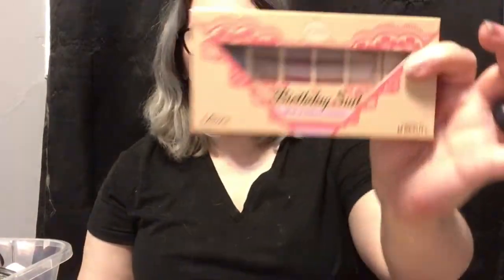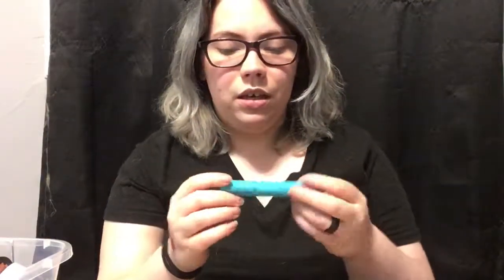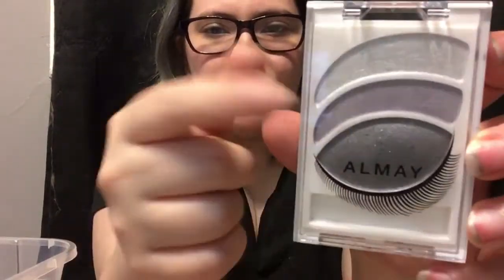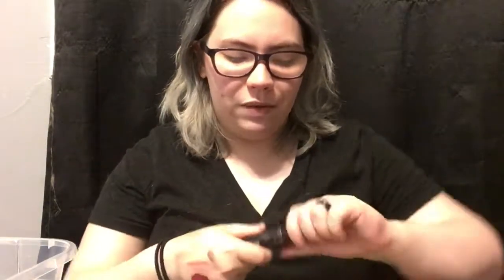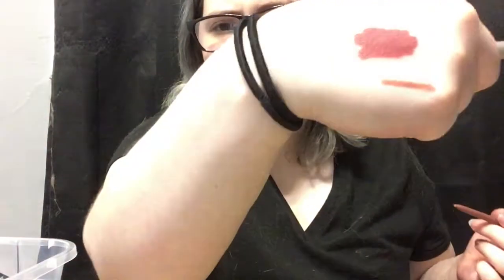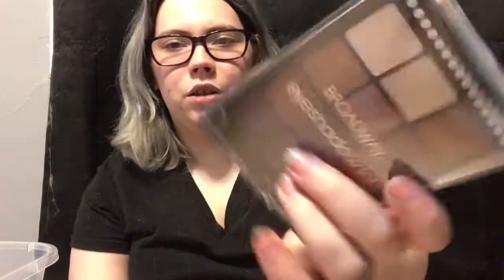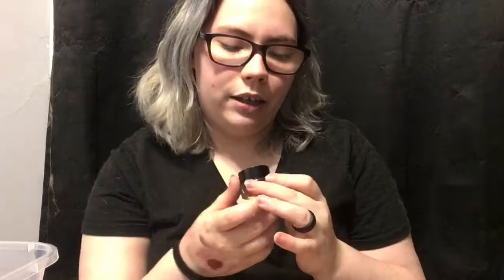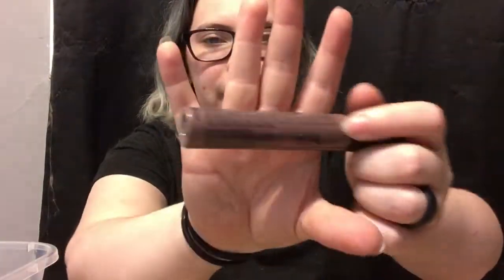GETTING RID OF MAKEUP PT 1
I have a lot of makeup that I don't use in my collection, or simply don't like. I don't actually throw them away, I give to a friend who would use them. The ONLY thing that I do throw out is eyeliner and mascara. Possibly foundation if I cant find anyone that matches my skintone.

Hello! My name is Jenni! I am a 23 year old make up LOVER! I have loved makeup since I got my first eyeshadow palette about 2-4 years ago. On my channel, I focus on makeup tutorials that are beginner friendly. I want everyone to feel like they can do the looks that I can create. I also have project pan videos (project use up) where I pick certain items out of my collection and try to make a huge point on using them. I have haul videos that are mostly consisting of makeup/hair care/skin care. My dream is to make people feel beautiful without having to cake on a bunch of foundation or feel like they need to cover up their skin with heavy makeup to feel beautiful. On my channel, I DO NOT wear foundation, I am allergic so I stay away from it as best as I can. I hope you will stick with me on my journey through Youtube; this has been my dream since I watched my first youtube video. CONSTRUCTIVE CRITICISM is always welcome, but any negativity at all is ABSOLUTELY NOT tolerated on my channel. We are all beautiful.
Phil 4:13